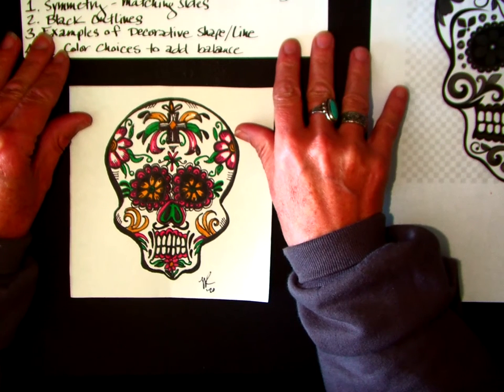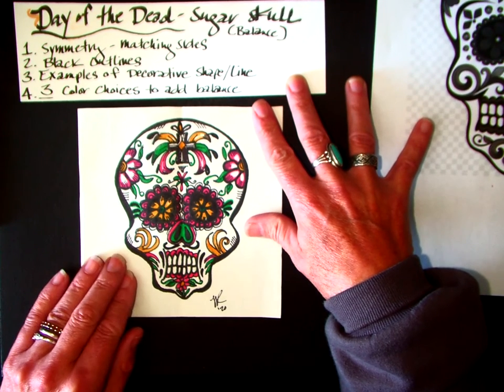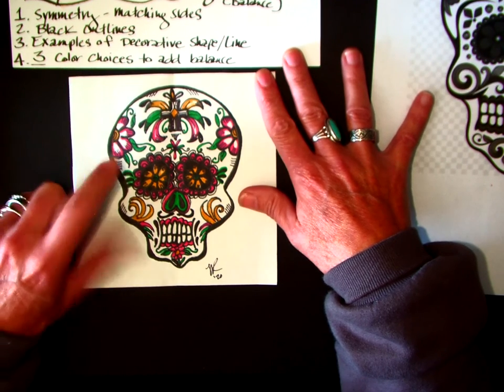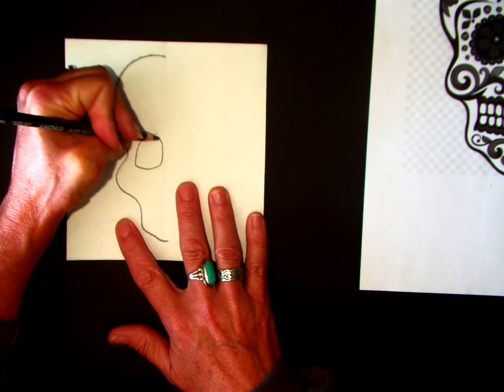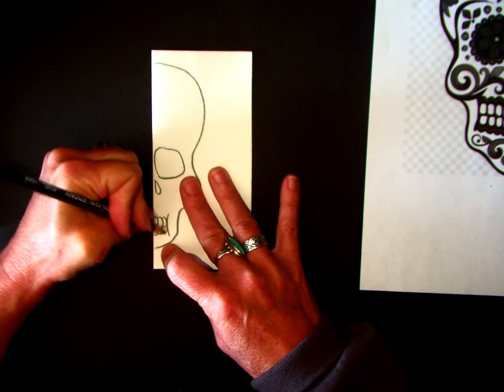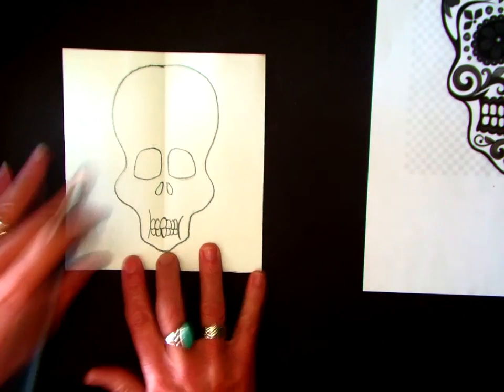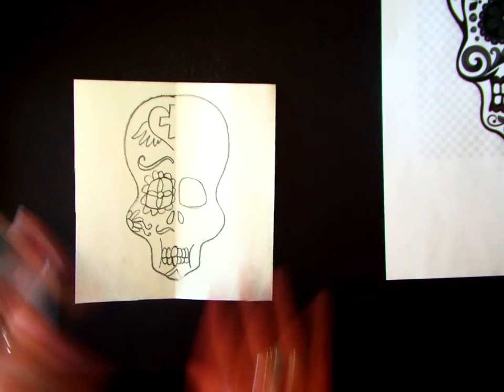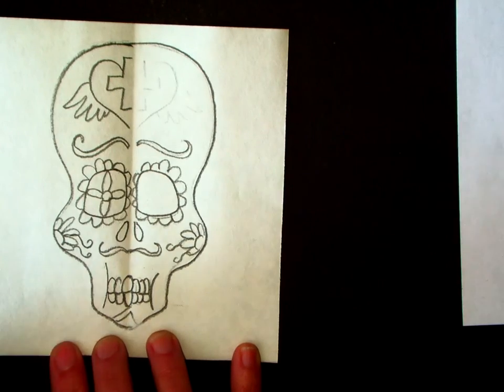Day of the dead sugar skull part 1